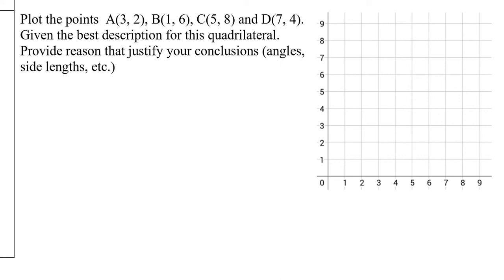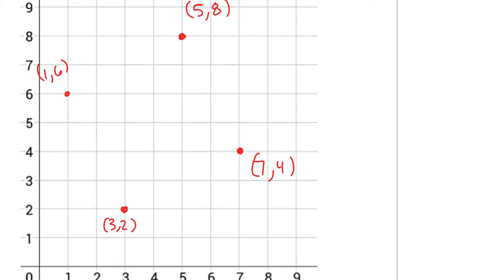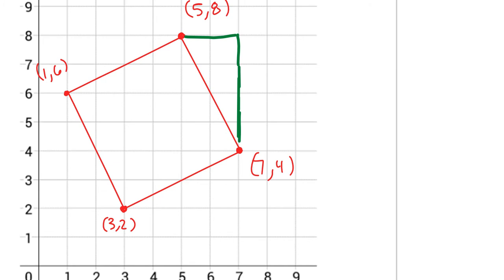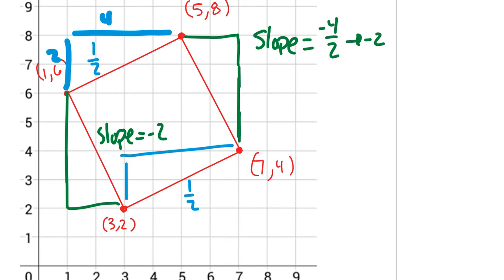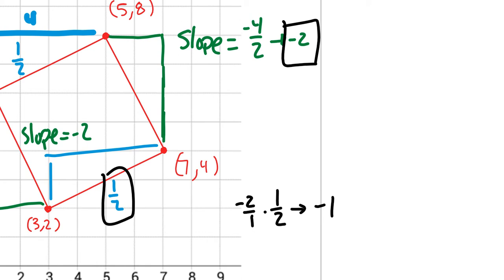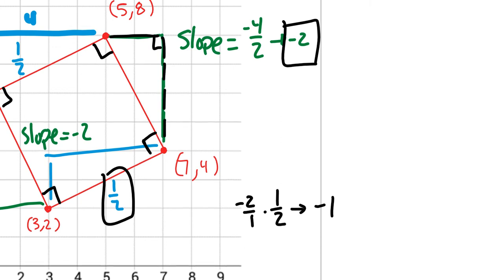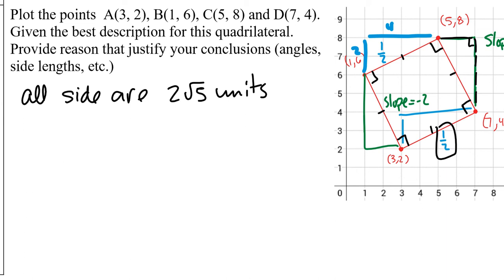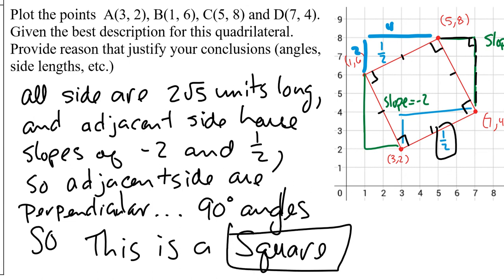H Chapter 7 Test Q11